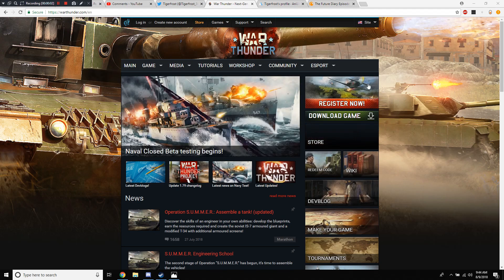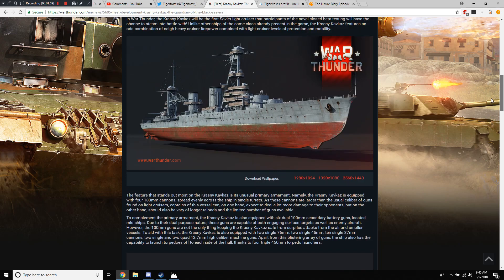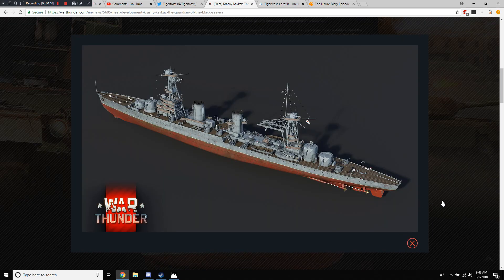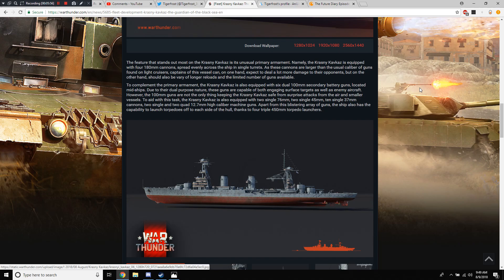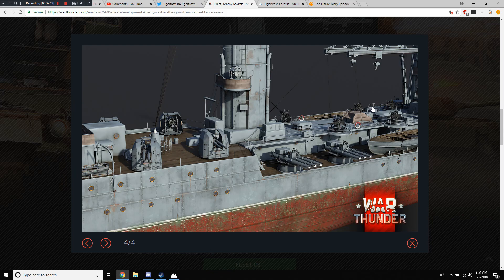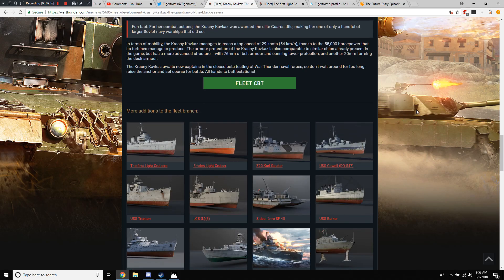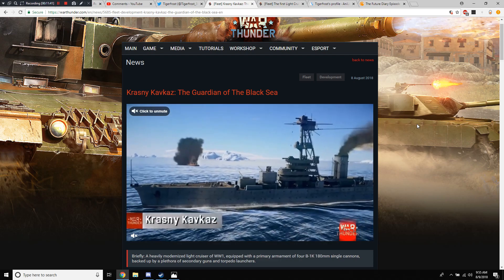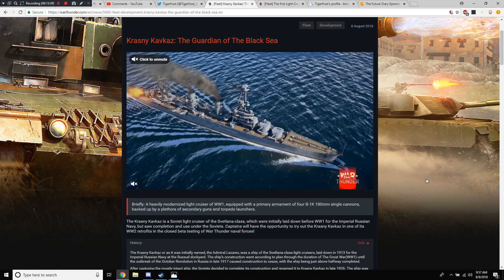War Thunder - Upcoming Content - Krasny Kavkaz Svetlana-Class Light Cruiser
We get to take a closer look at the Soviet Union's first Light Cruiser available in the Closed Beta Naval Test! Heavily armed, and ready for a verbal pounding by yours truly.